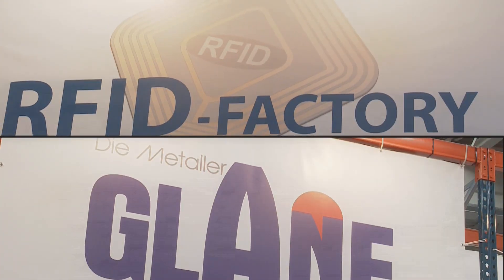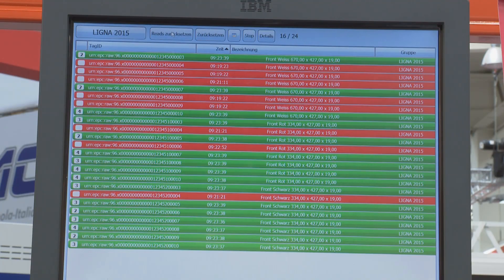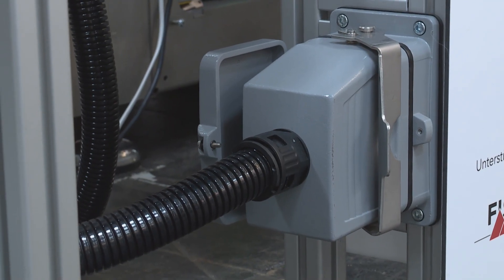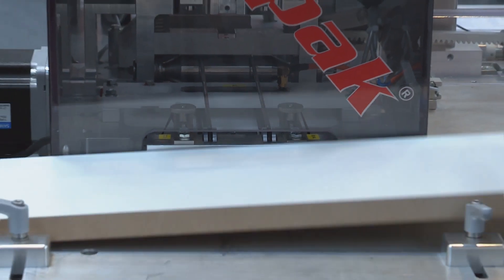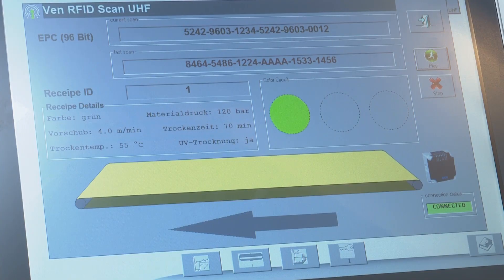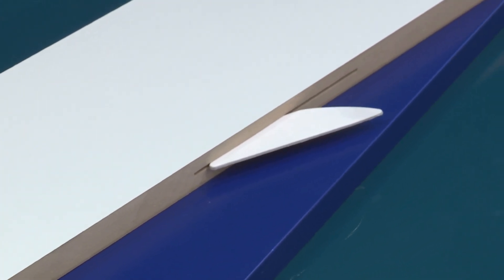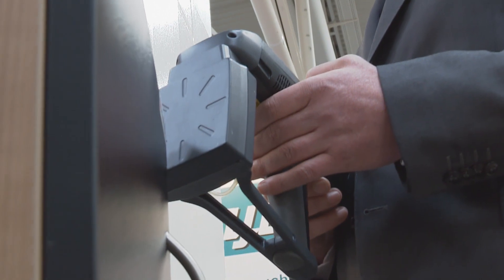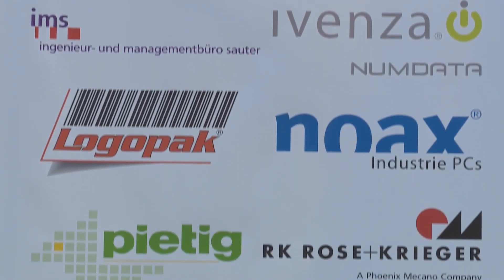LIGNA 2015: RFID factory - the entry to Industry 4.0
Industrial use of RFID technology offers many opportunities to increase process optimisation and save costs.
The perfect answer to challenges associated with the implementation of RFID in the industrial sector.
A thorough previous analysis is recommended, if you want to make use of RFID potential in the most efficient way for your company.